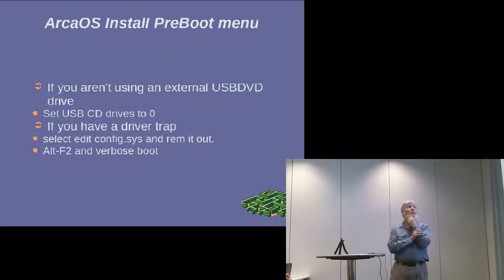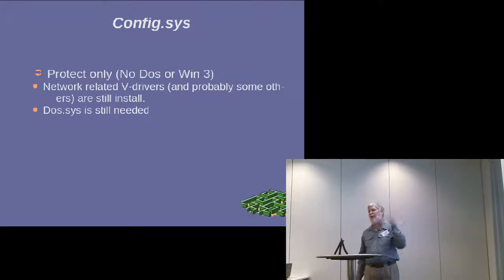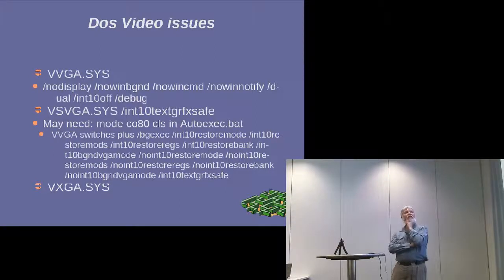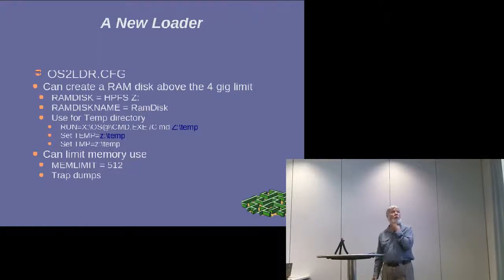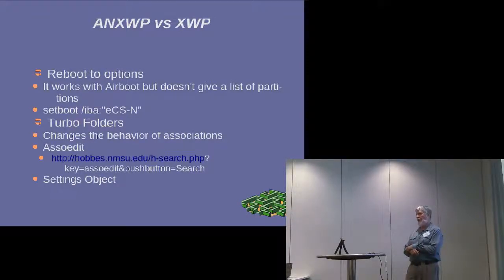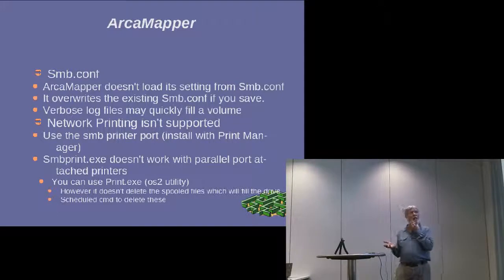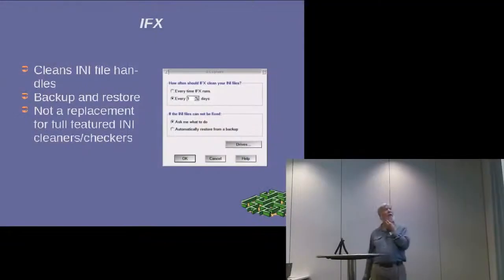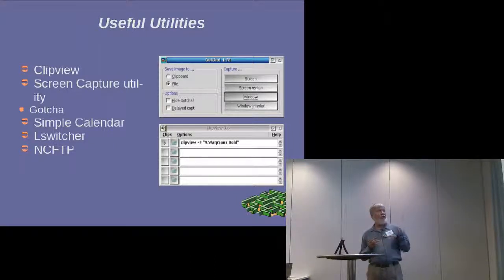Tips and tricks for ArcaOS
Gregg Young is an experienced OS/2 and ArcaOS user who gives some tips on installing the operating system and utilities to use.

Note: enable subtitles to read the questions and remarks from the audiences, the audio is quite soft.